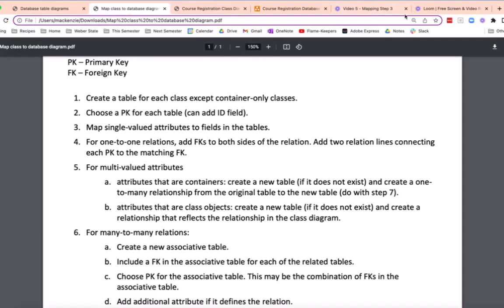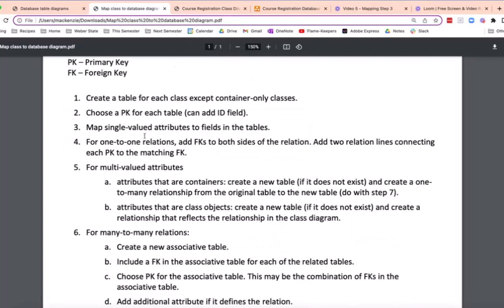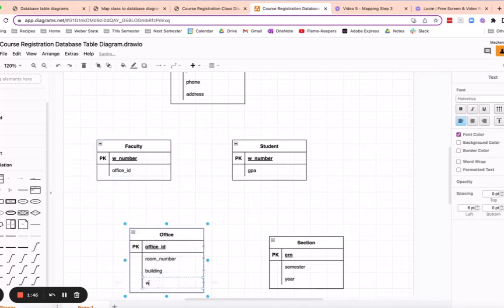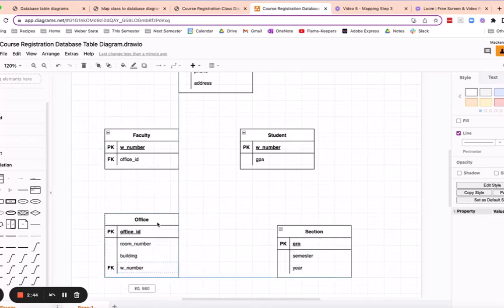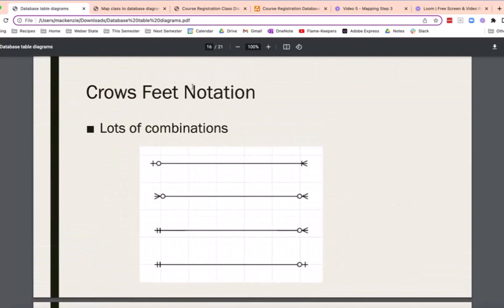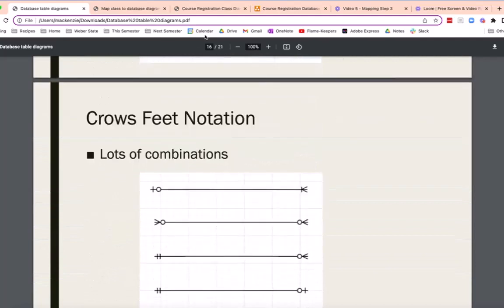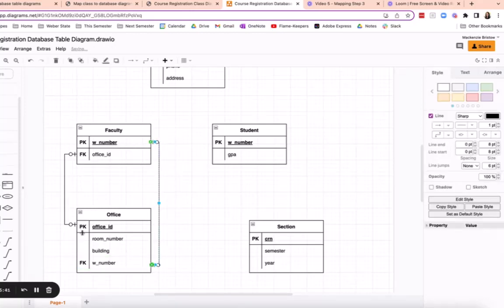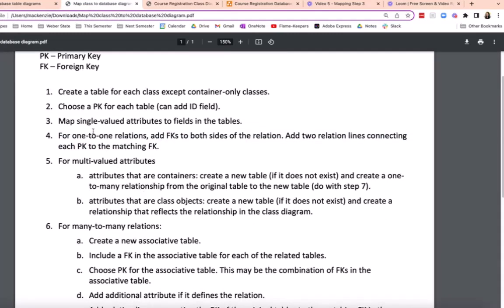Mapping - Step 4